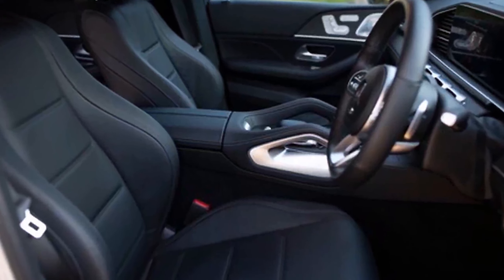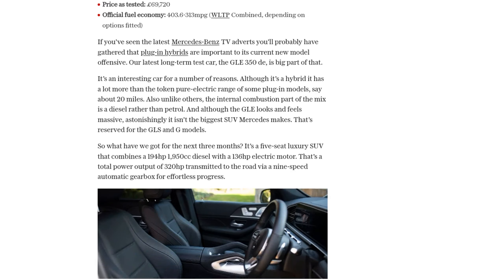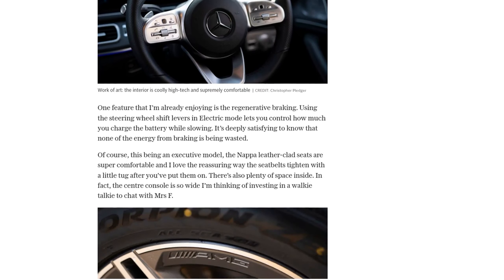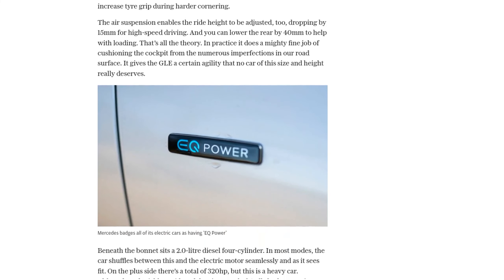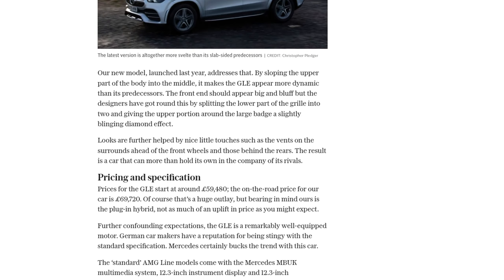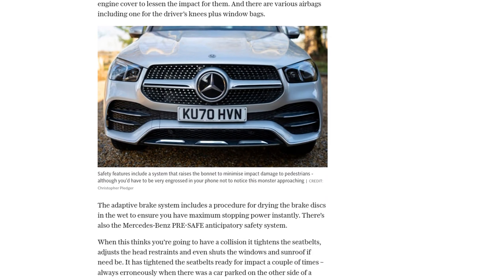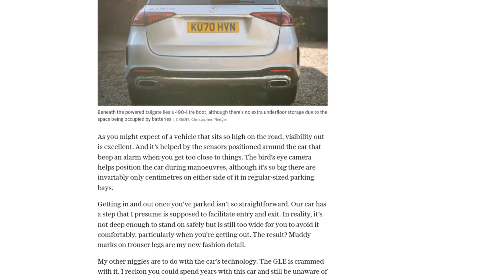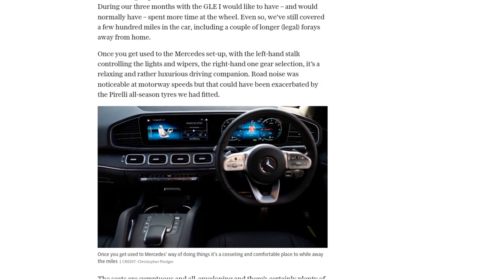Can this Mercedes GLE hybrid really go 403.6 miles on a gallon of fuel?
The Mercedes GLE hybrid claims to have a fuel economy of 403.6 miles per gallon and ultra-low emissions. The luxury SUV has a 66-mile electric-only range and is powered by a diesel engine, rather than the usual petrol engine found in hybrids. The GLE 350 de has a total power output of 320hp and comes with a nine-speed automatic gearbox. The car features a range of high-tech and comfortable interior features, including regenerative braking and adjustable air suspension. The GLE is praised for its handling and safety features, such as active cruise control and blind spot assist. However, there are some drawbacks, including occasional blips in the speed limit assist system and a complex infotainment system. The real-life battery range of the GLE is less than the claimed 66 miles, with a range of around 38 to 40 miles. Overall, the GLE is described as a lavishly equipped and relaxing car to drive.